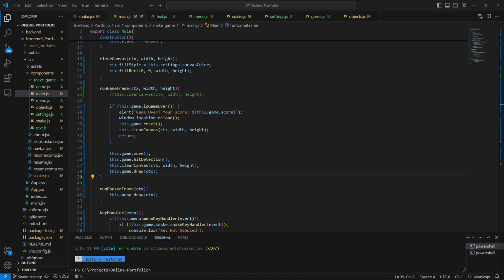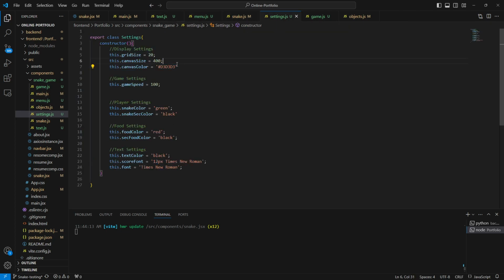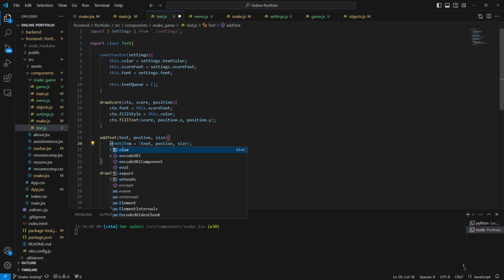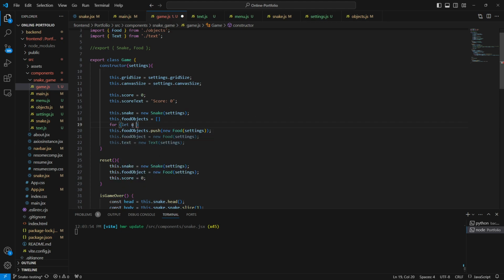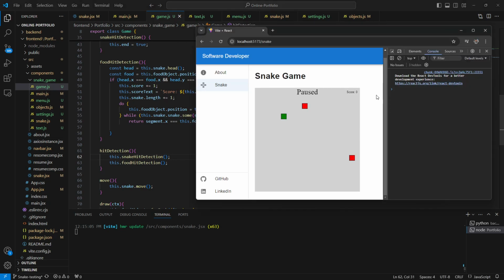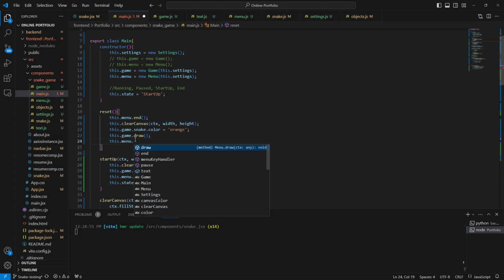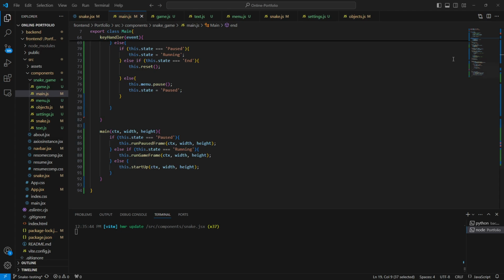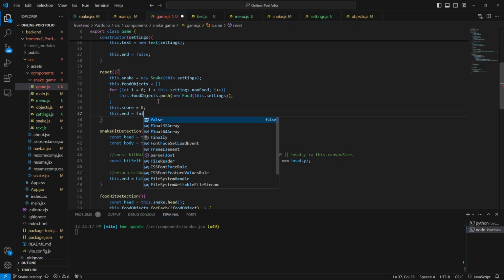Learning JavaScript with Django and React: Part 3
Part three of working on the JavaScript snake game inside of the React web application. Learning JavaScript one step at a time.